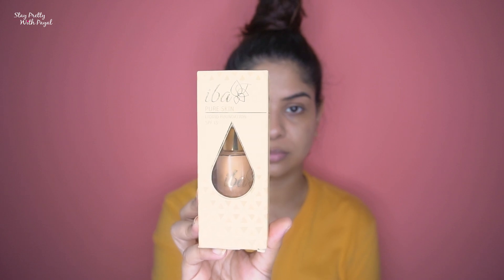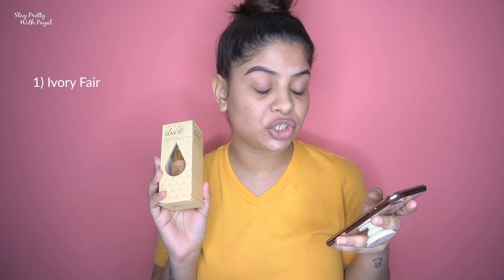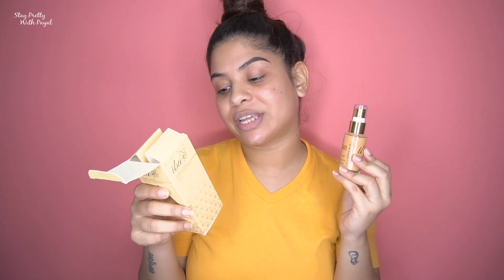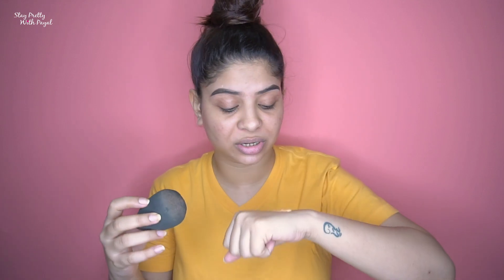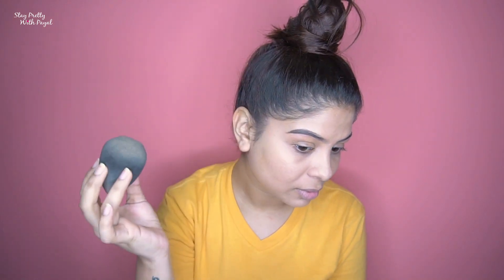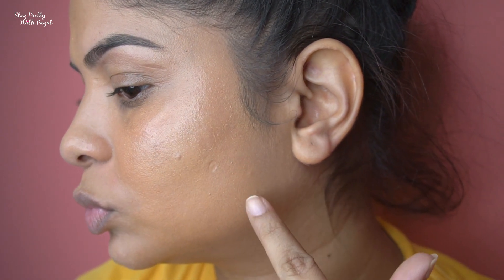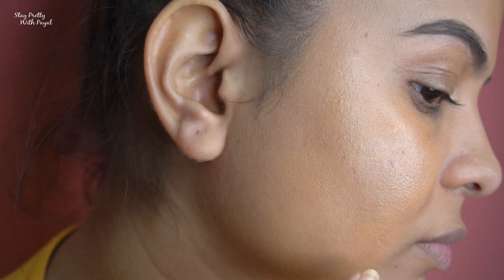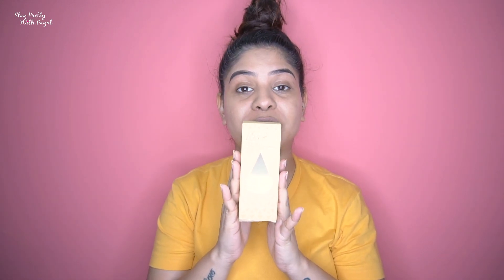Iba Halal Pure Skin Liquid Foundation Review & Demo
I am sharing my first impression, demo and review on the Iba halal pure skin liquid foundation. Let me tell you very straight forward I didn’t like the product. The only good thing about this foundation was its packaging. The formula, coverage, blending was WORST. To see the coverage and how tuff it was to even build it up, kindly watch the video.

I am not sharing any link of purchase because I didn't like it. Henceforth I won’t recommend you to buy.

Product mentioned: Iba Halal Pure Skin Liquid Foundation Golden Beige – 30 ML – INR 349

I love anything related to makeup and hair. Or I should rather say anything that is related to beauty. I mostly do reviews, makeup tutorials, haul, and first impressions and so on.

FAQ's

✔ Camera I Use - Sony a6300 with 18-50mm Lens.

✔ Software I use for editing - Adobe Premiere CC and Adobe Photoshop CC